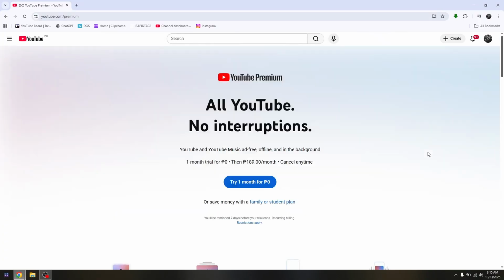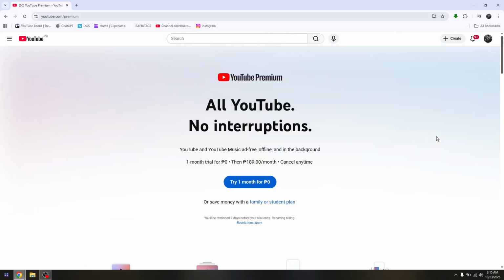HOW TO UNSUBSCRIBE ALL SUBSCRIBED CHANNELS ON YOUTUBE AT ONCE 2026! (BEST METHOD)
Learn how to remove all channel subscriptions in one click using easy methods. This tutorial will help you clean and reset your YouTube subscription list fast.